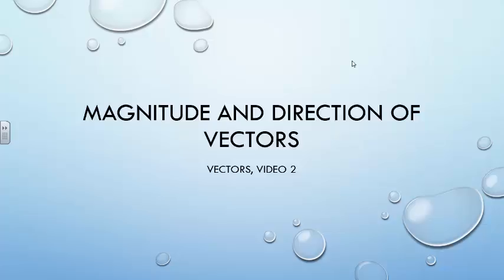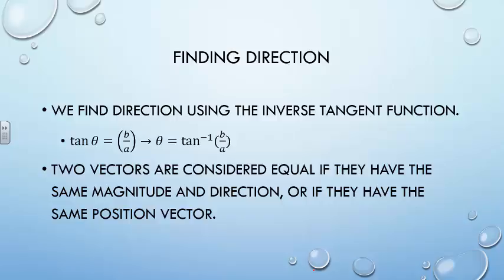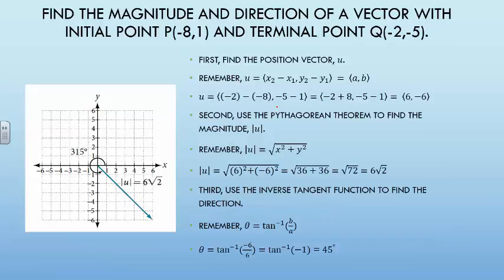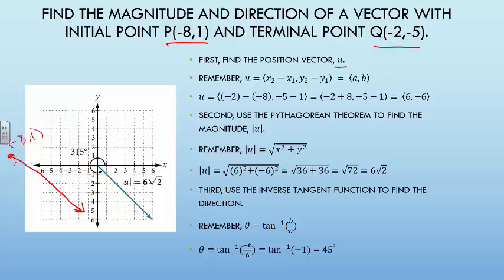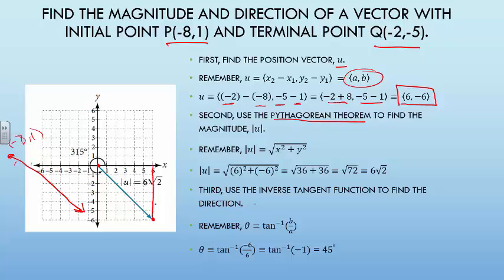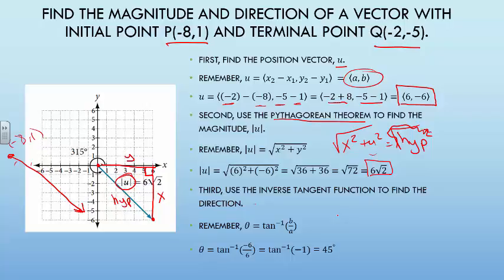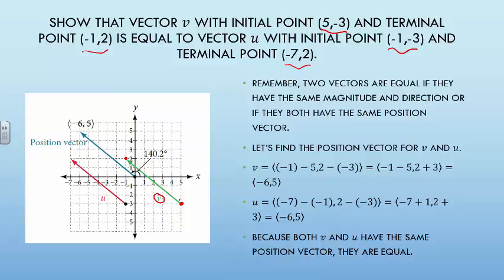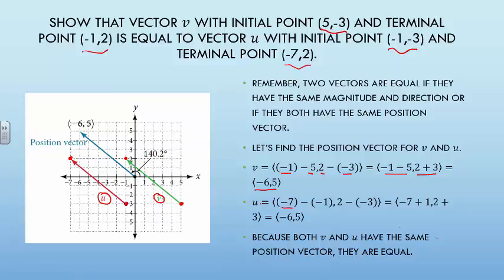Vector Part 2